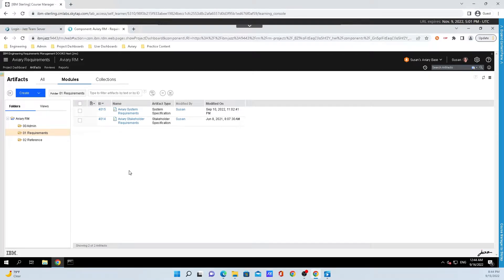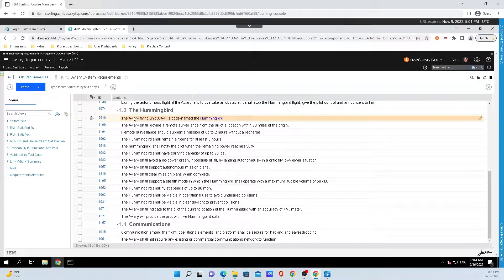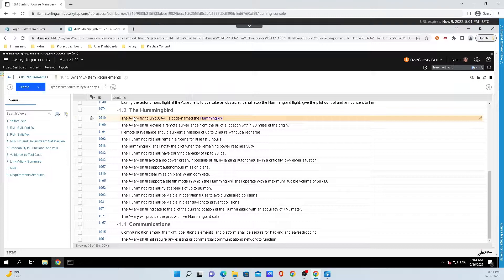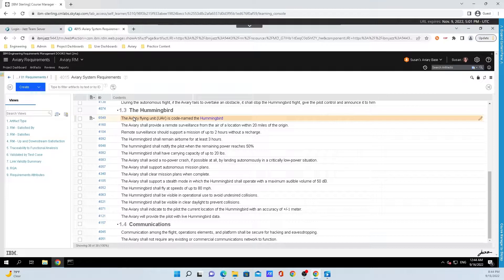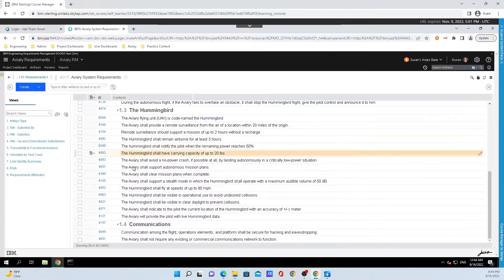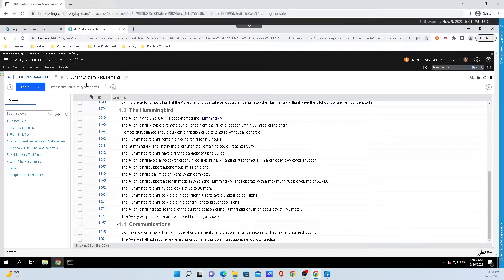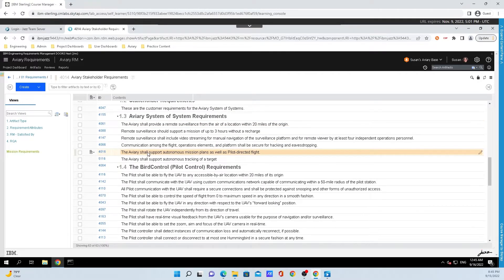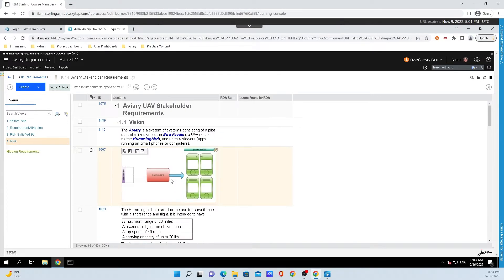DOORS Next Generation Tutorial: What's a module?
for more IBM Engineering Lifecycle Management tutorials and articles! In this quick tutorial, find out what a module is in DOORs Next Generation (DNG) from IBM Engineering Lifecycle Management.